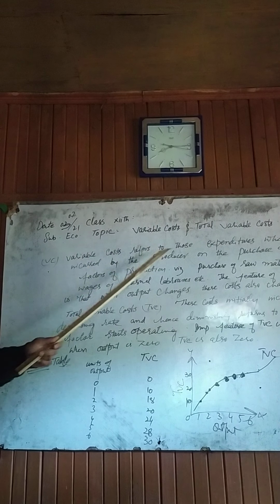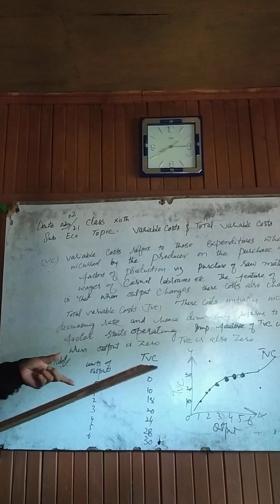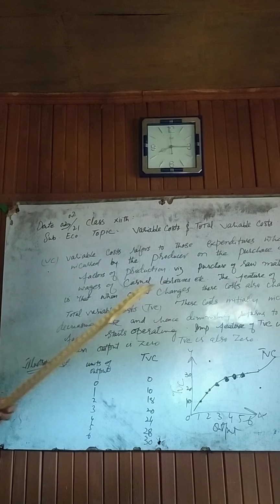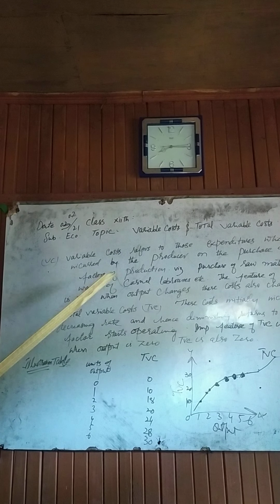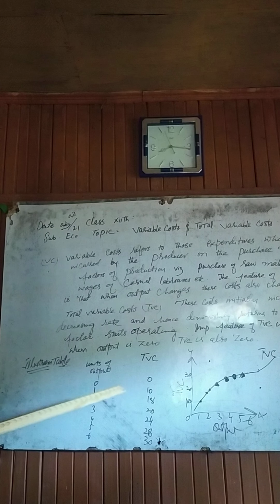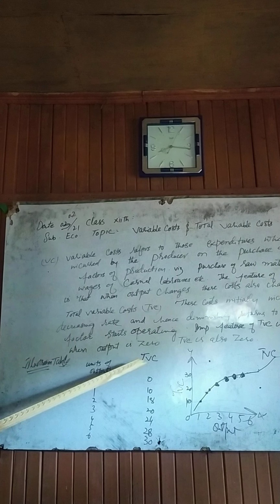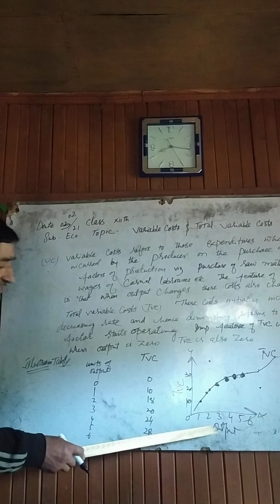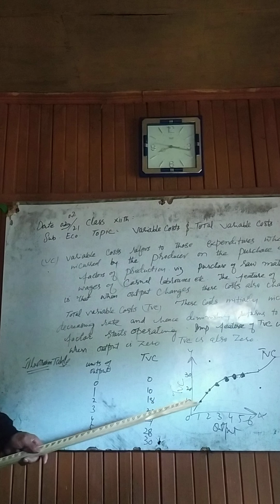Class 12th Economics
Topic variable costs and Total variable costs